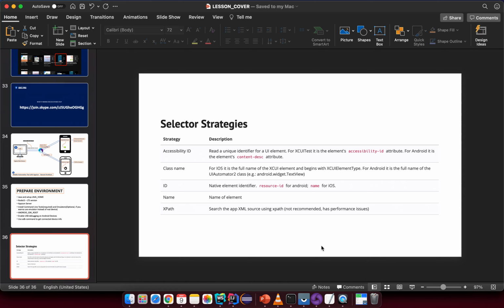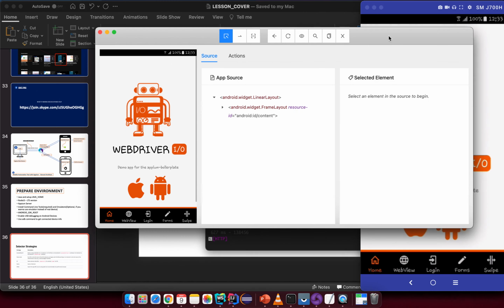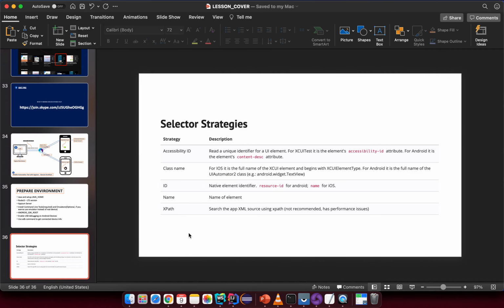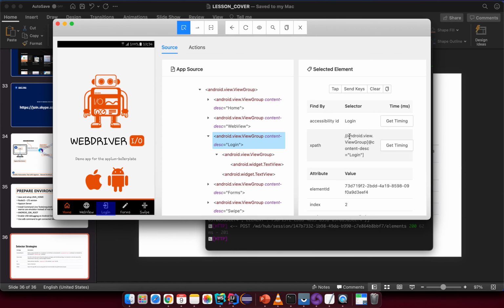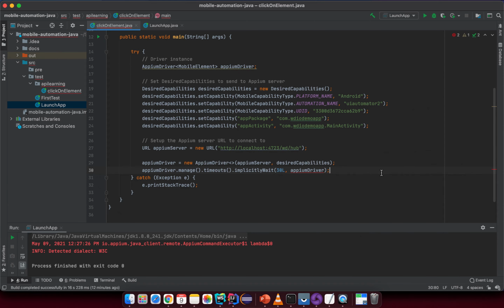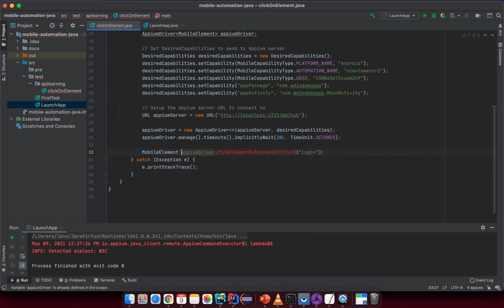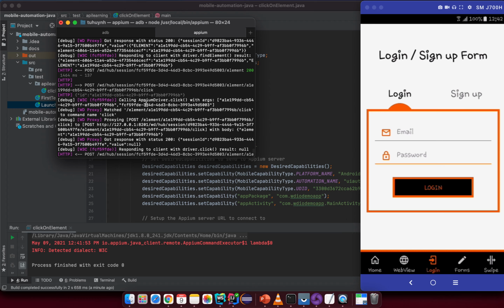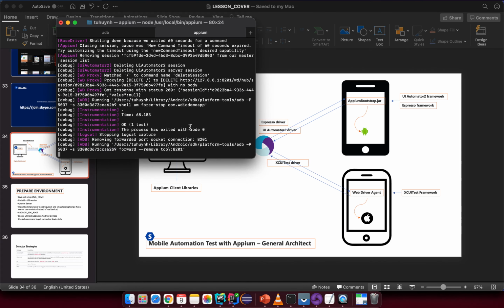Mobile Automation | Lesson 07 | Locator Strategies and first script to interact with element